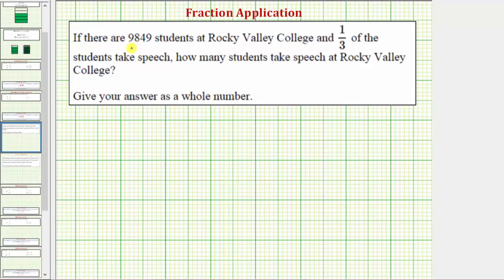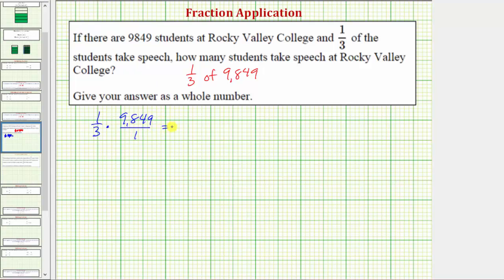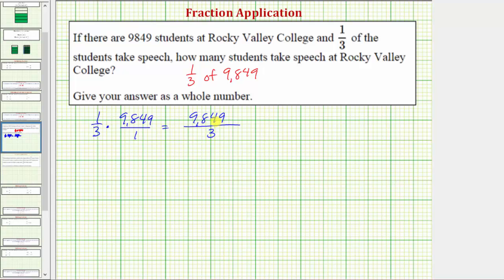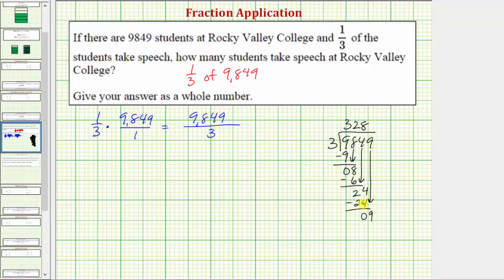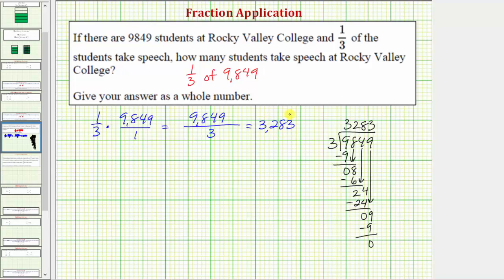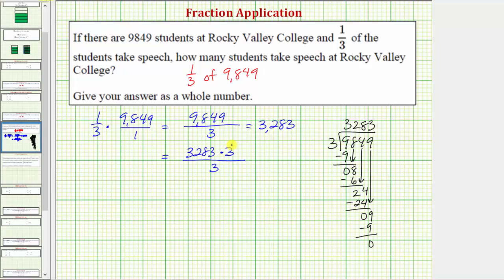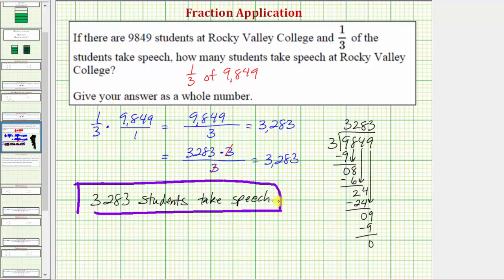Ex: Fraction Application - Fraction Times a Whole Number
This video explains how to solve an application problem by determining the product of a fraction and a whole number.